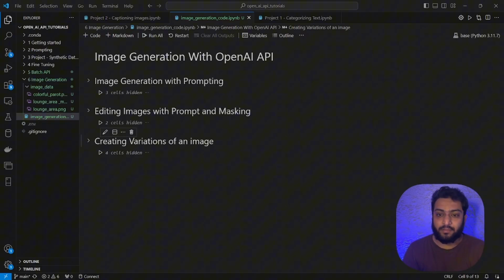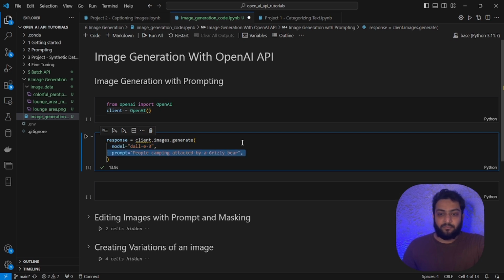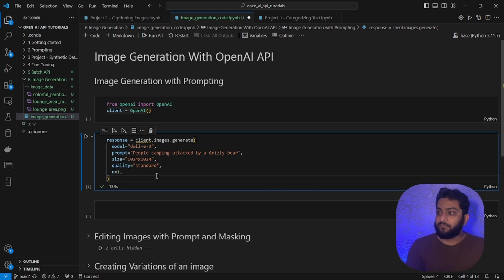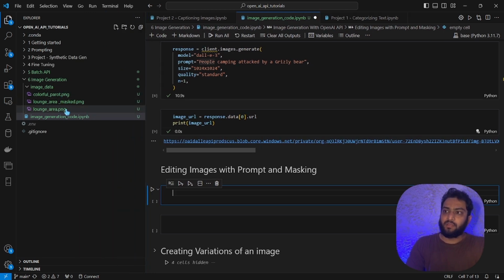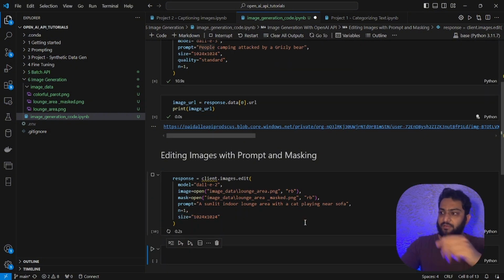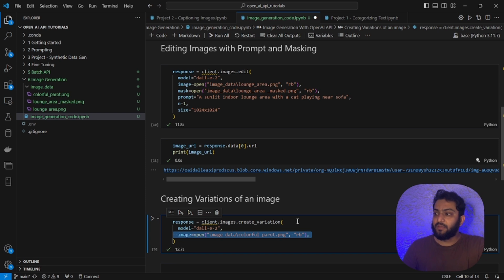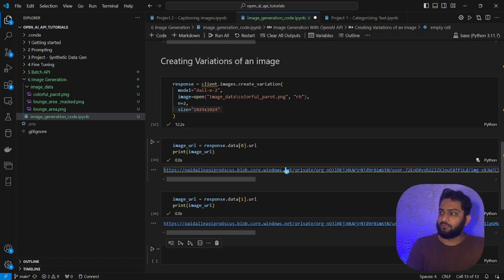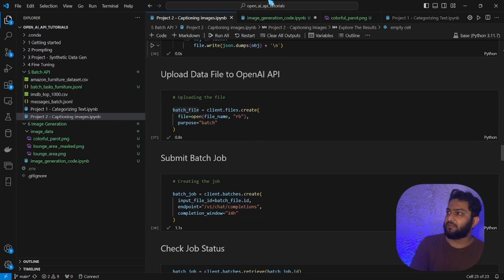Image Generation WIth OpenAI Python API Complete OpenAI API GPT Python Tutorial Part 10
In this tutorial, we dive deep into the OpenAI Python API to generate images using GPT models. Whether you're looking to create unique images, edit existing ones, or generate multiple variations, this video will walk you through the coding process step-by-step. Perfect for developers eager to explore the cutting-edge capabilities of OpenAI's image generation tools!

In This Video:

How to set up the OpenAI Python API for image generation.
Creating and customizing image generation prompts.
Editing existing images with specific prompts.
Generating multiple variations of an image using OpenAI's API.
Timestamps:

(00:02) Introduction to Image Generation with OpenAI Python API
(00:30) Setting up the API client and initiating the request
(01:00) Creating an image with a custom prompt
(02:16) Editing images using masks and prompts
(03:56) Generating variations of an image
(05:34) Final thoughts and preview of the next project
Other courses:

If you found this video helpful, please give it a thumbs up 👍, subscribe to our channel 🔔, and leave a comment below if you have any questions or topics you want us to cover next!